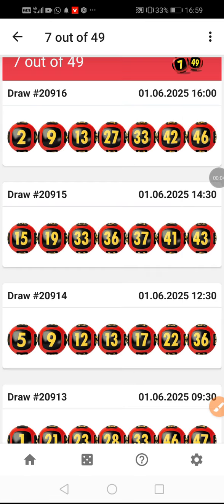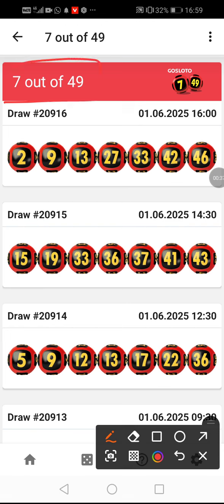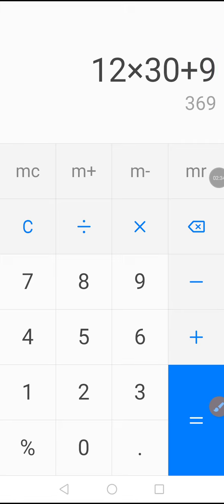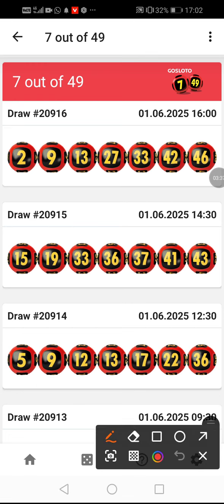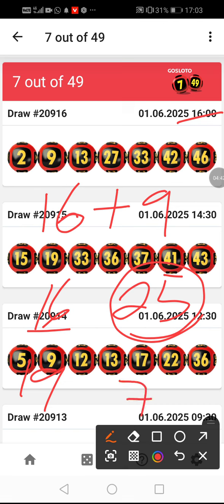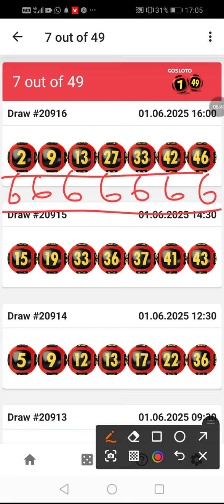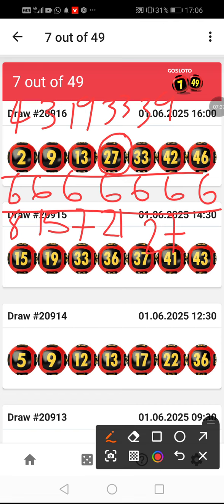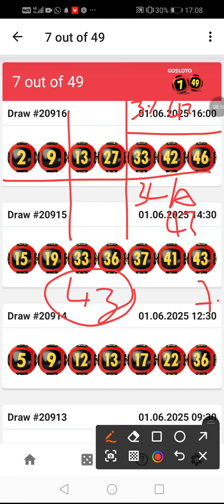HOW TO CALCULATE 749-GOSLOTTO USING TIME FRAME 🇨🇵🇨🇵🇨🇵🇨🇵🇨🇵🇨🇵🇨🇵✔️✔️✔️✔️